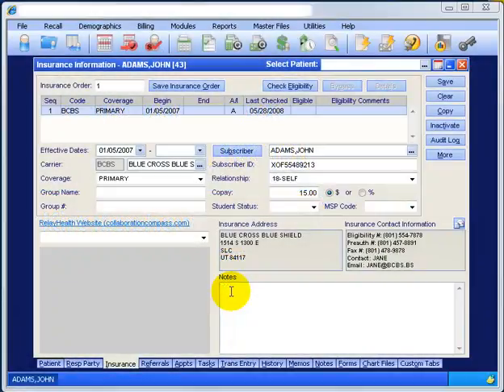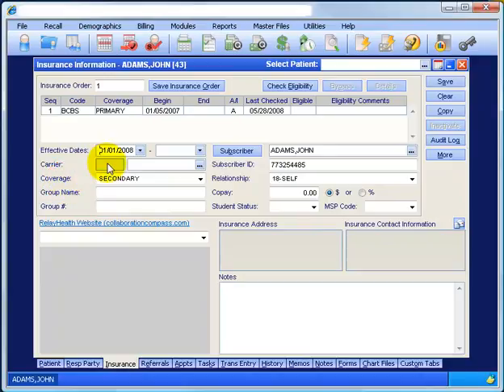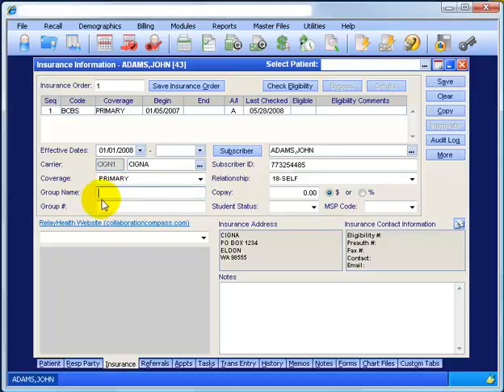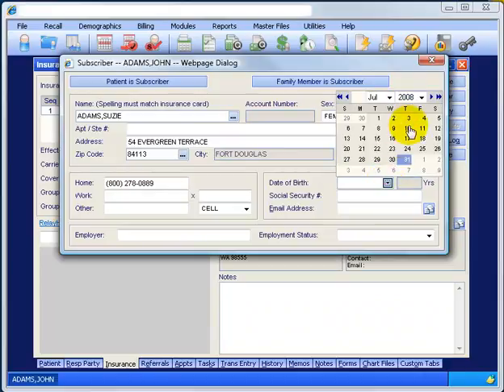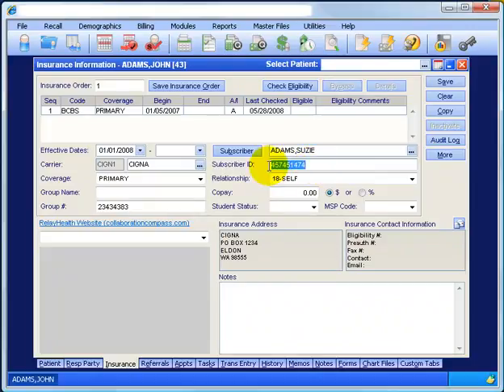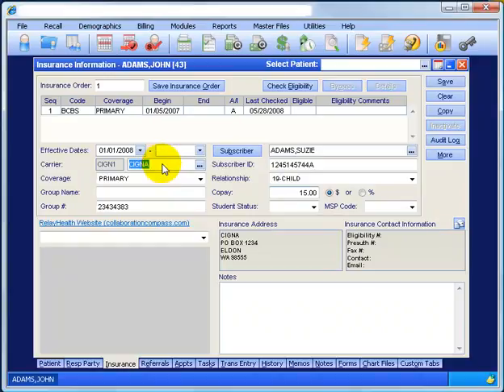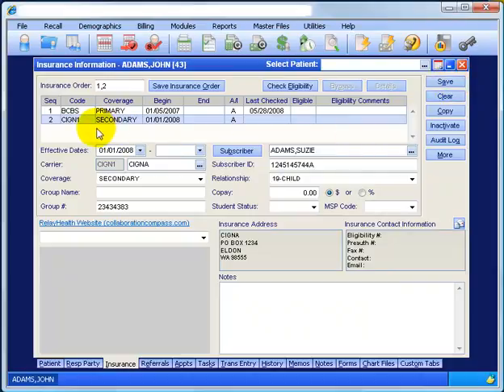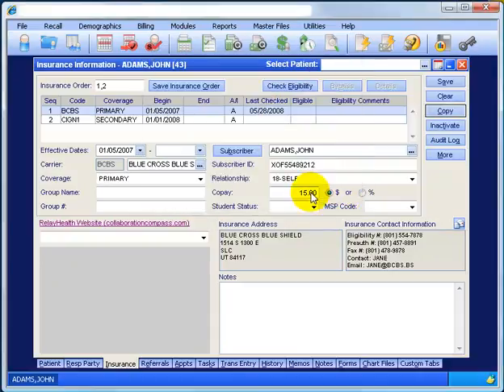35 Patient Insurance - Medical Billing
Patient's Insurance in Medical Billing.  35 of 113 Medical Billing Training Videos by Kirt Kershaw.